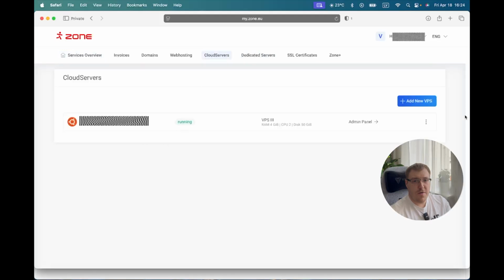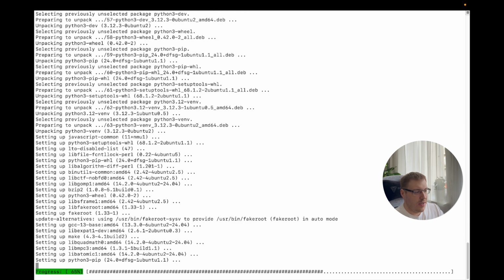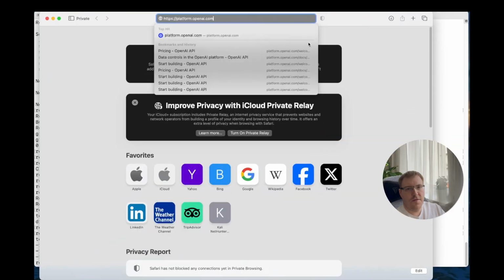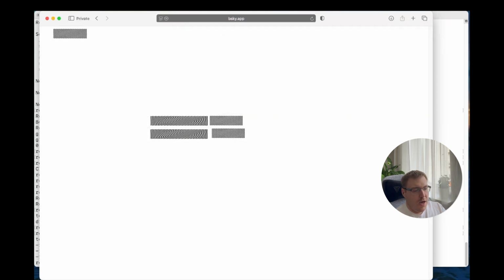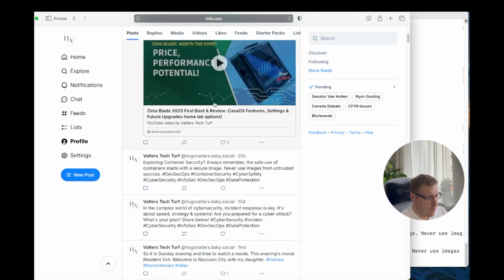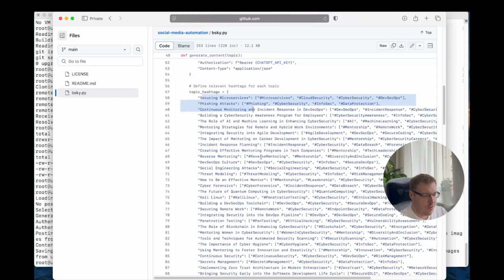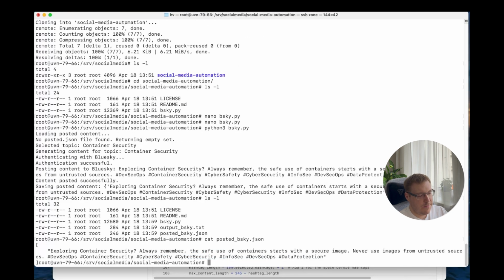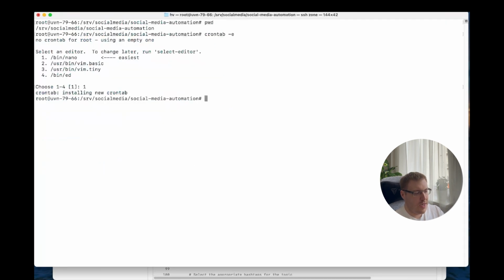Automate Bsky Posts with ChatGPT & Python (Better Than X?) | Full Setup Tutorial for 2025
Learn how to fully automate your Bsky.app posts using ChatGPT and Python in this step-by-step tutorial. Perfect for content creators, marketers, and developers looking for a powerful alternative to X.com (Twitter) in 2025.

🔧 What you'll learn in this video:
* Why Bsky is growing faster than X (Twitter)
* How to set up a VPS for automation (Zone.eu example)
* How to integrate OpenAI API (ChatGPT) for auto-generated posts
* Full Python script walkthrough
* How to schedule posts every 30 minutes using cron
* BONUS: Reuse your AI content across multiple platforms in the future!

💡 This setup works on Ubuntu, supports scalable deployment, and is perfect for building your long-term content automation strategy.

Chapters:
00:00 - About X and BSKY.APP
01:25 - What we are going to do in this video
02:37 - What you need to have
02:54 - Zone.eu hosting
04:52 - Login into Linux terminal
05:52 - Install required Linux software
06:43 - Clone code from GIT repository
07:38 - Setup OpenAI account and API
10:27 - Create BSKY.APP account
11:05 - Configure Python script with the OpenAI ( ChatGTP ) API Keys and BSKY.APP login data
11:52 - Run 1 test
12:42 - Set your Topics and hashtags to use
16:01 - History so that it doesn't repeat it self
16:44 - For who the script works best and script future plans
17:20 - Schedule automatical posting